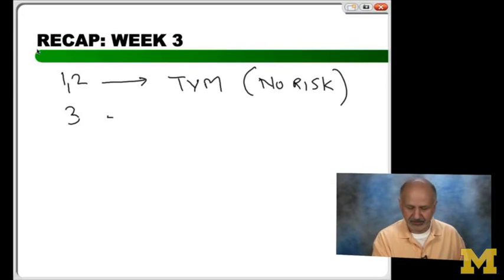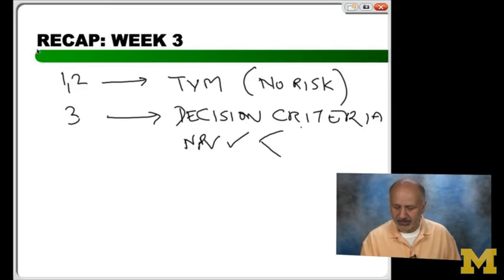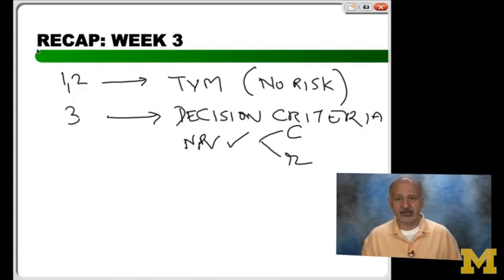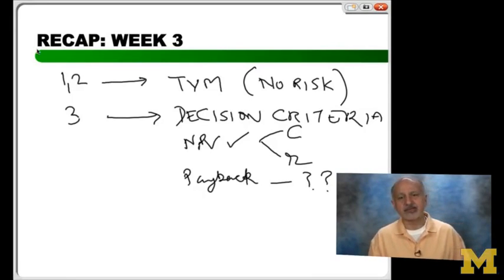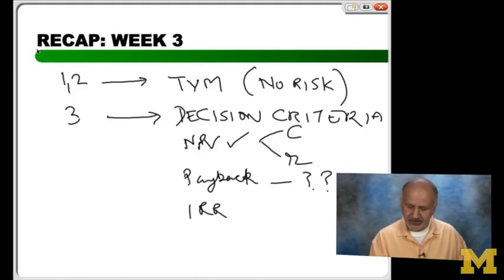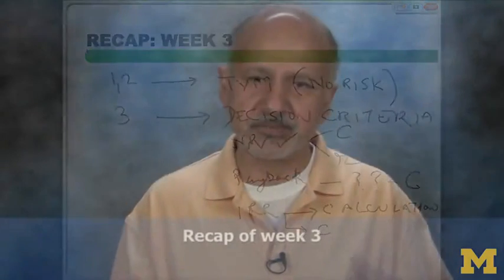Introduction to Finance 2012 5 1 4 1 Recap Week 3 825